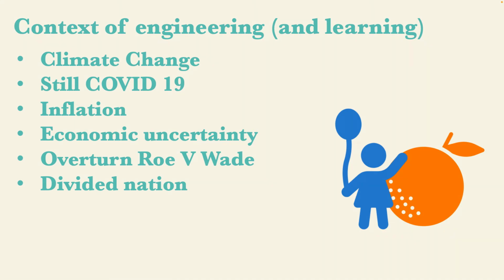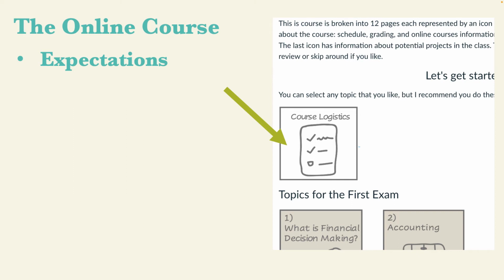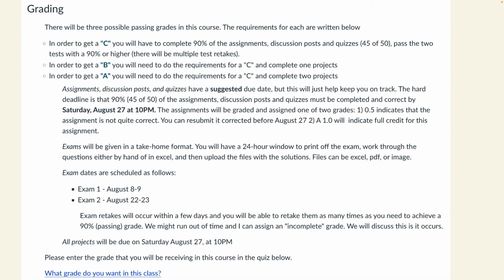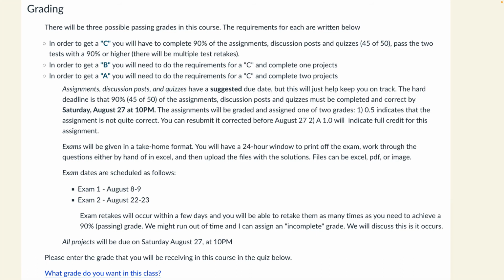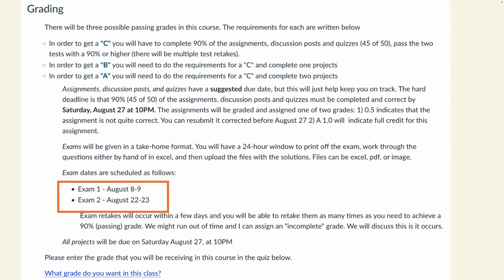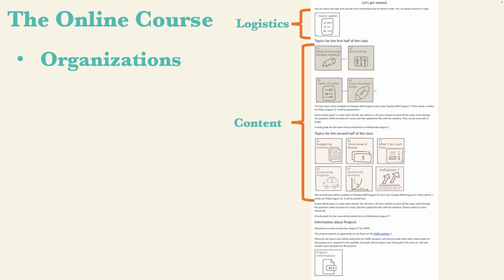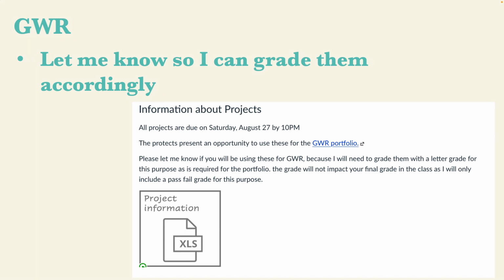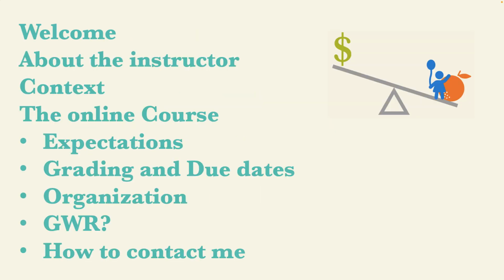IME 315 intro Summer 2022